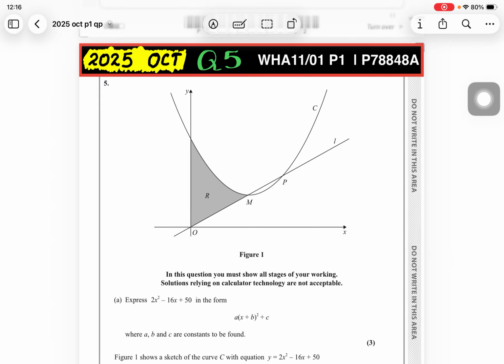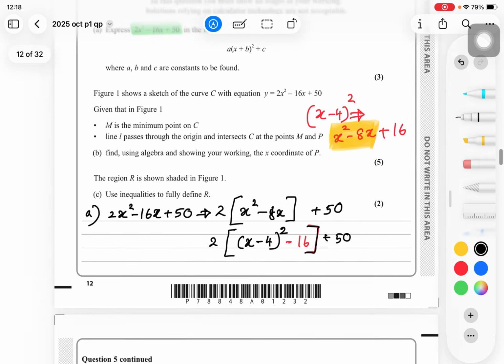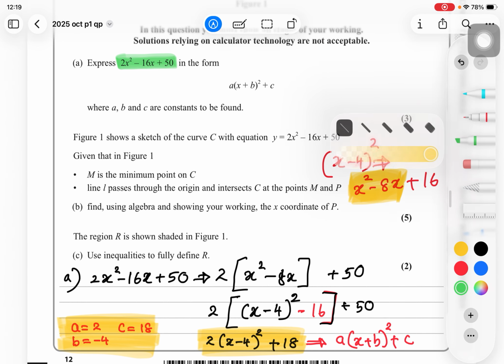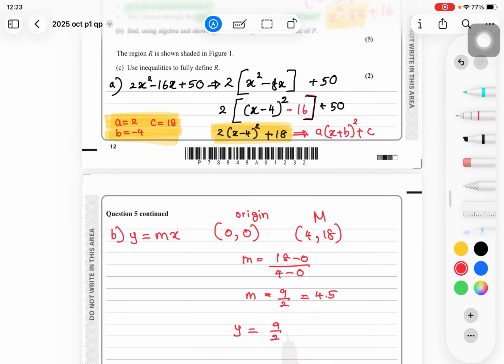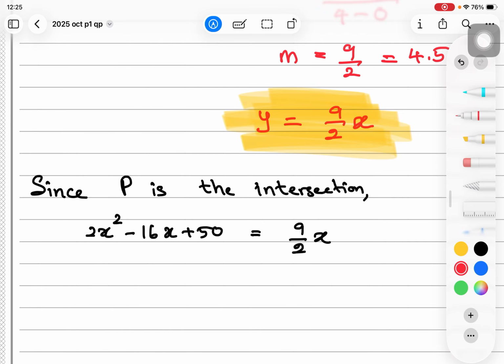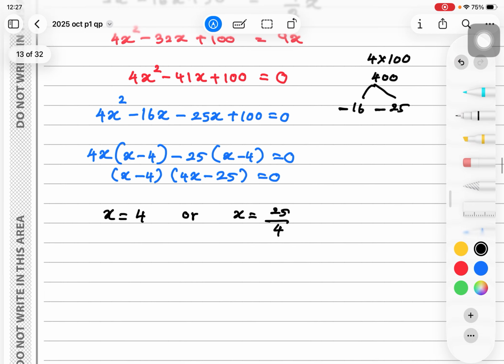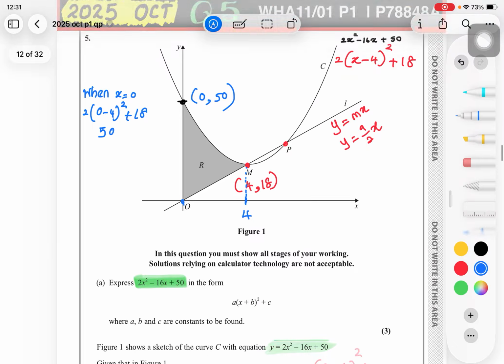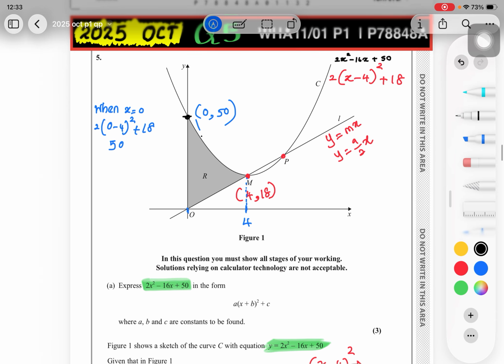WMA11/01 | P1 OCT 2025 | Q5 Explained Step-by-Step | P78848A | Edexcel Pure Math | IAL Maths